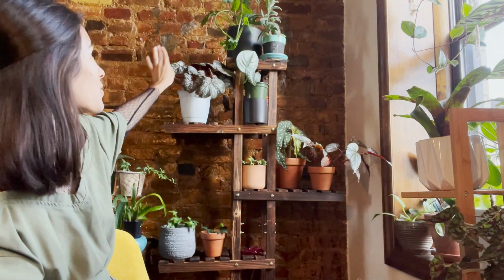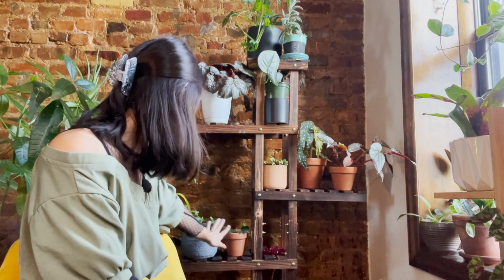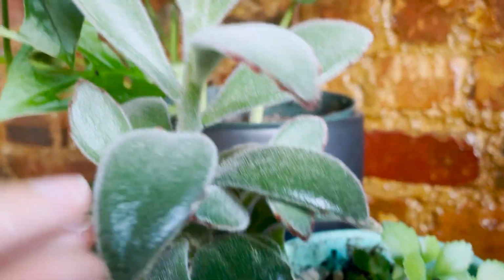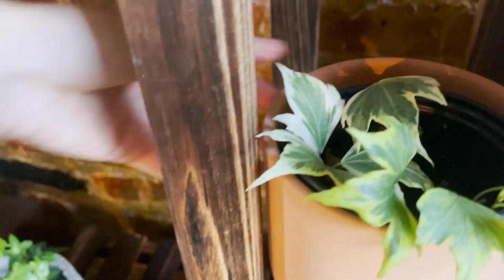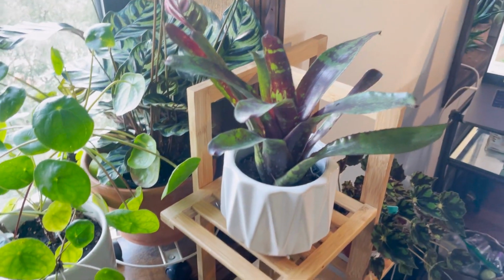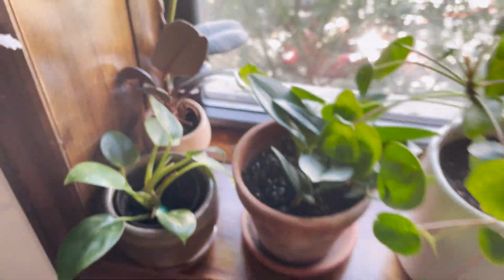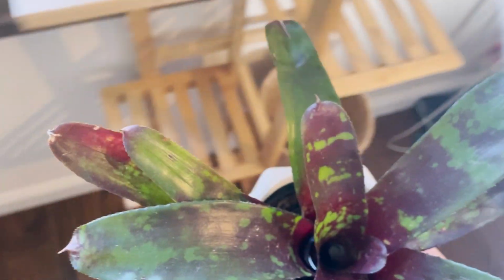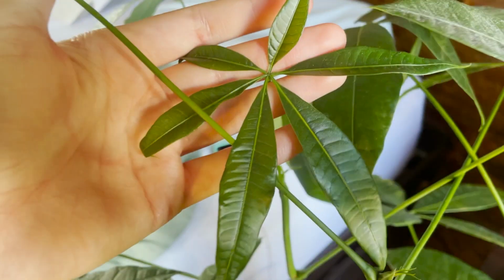BEDROOM PLANT TOUR | my new plant shelf 🌿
Tour all the houseplants in my bedroom as I show off my new plant stand! As of now, I have over 25 indoor plants in my bedroom in my new apartment in New York City. Here is a quick growth update on the house plants I've put in my room since moving, plus my thoughts on this cute plant shelf I was gifted! Check out the plant shelf featured in this video*

*moisture, ph, and light meter
*plant shelf: featured in video : ttps://amzn.to/3miCu1x
*grow light bulb
*grow light fixture
*large plant stand
This list will keep growing as I find more planty products I love, check my Linktree for the latest!

🌿 CREDITS 🌿
*Intro and outro designed by the amazing and talented @danielleedits on TikTok!

🌿FIGHT FOR JUSTICE 🌿
BLACK LIVES MATTER!
*Anti Racist Resource Guide, which includes books and articles to read, videos to watch, places to donate, and much more